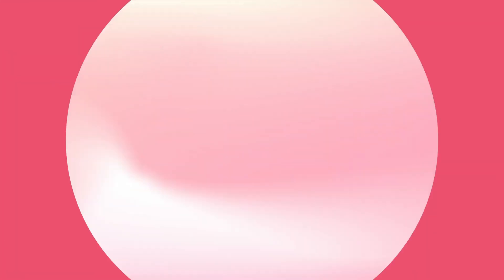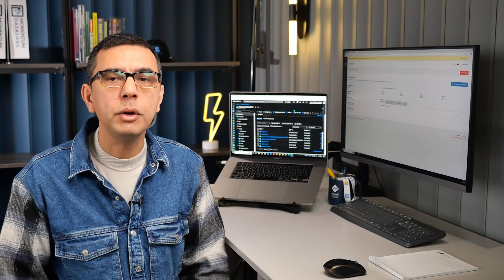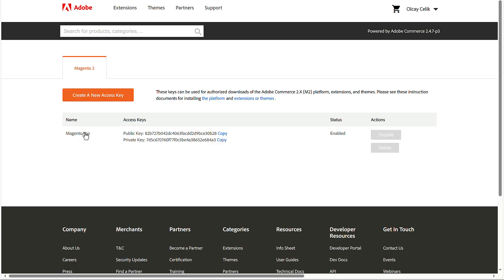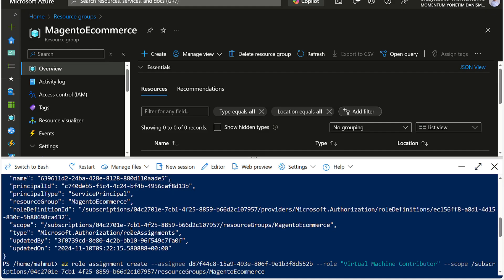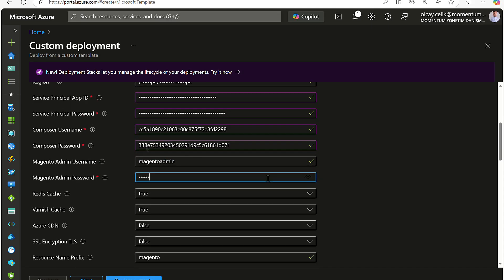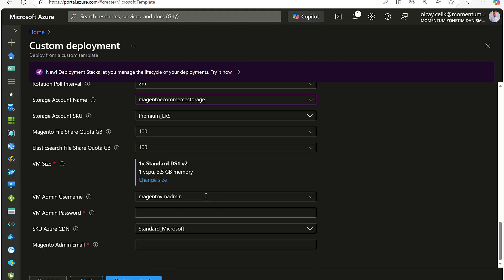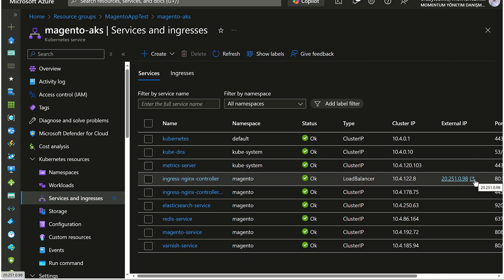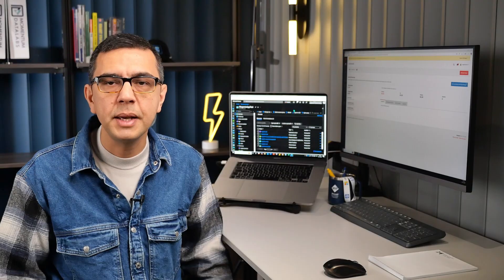How to Deploy Magento Open Source on Azure in One Click!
In this video, learn how to deploy  Magento Open Source on Azure with just one click using an Azure Resource Manager (ARM) template! 🚀 This comprehensive, step-by-step guide is perfect for anyone looking to set up a flexible, scalable, and secure e-commerce platform on Microsoft Azure.

Here's what you'll discover:
🔹 Setting up the required Azure Resource Group
🔹 Obtaining secure access keys from Adobe’s Commerce Marketplace
🔹 Configuring Azure CLI commands for role-based access
🔹 Deploying with Azure’s one-click “Deploy to Azure” button
🔹 Customizing the deployment to integrate Azure services like Kubernetes (AKS), Azure Database for MySQL, Redis Cache, and Azure CDN
🔹 Accessing your new Magento e-commerce site and admin panel

By the end of this video, you’ll have a fully functional Magento e-commerce site on Azure, ready for customers and growth! 🎉